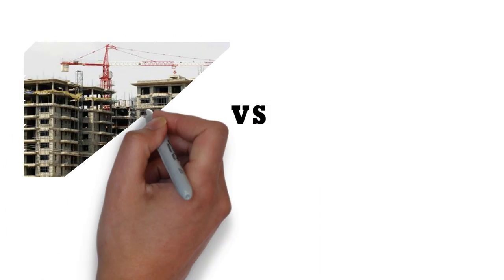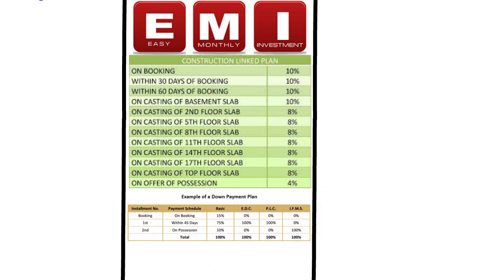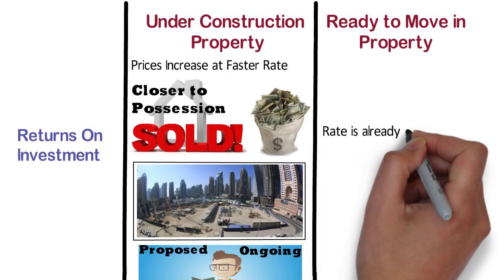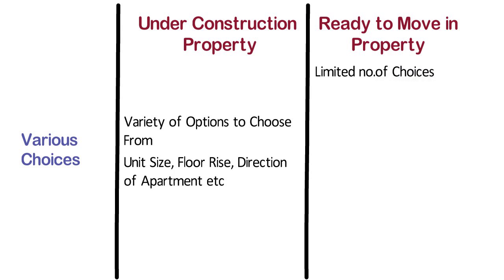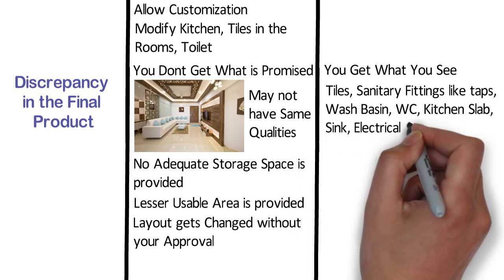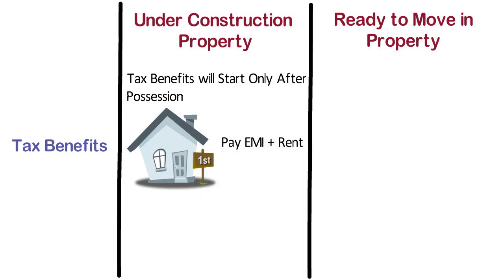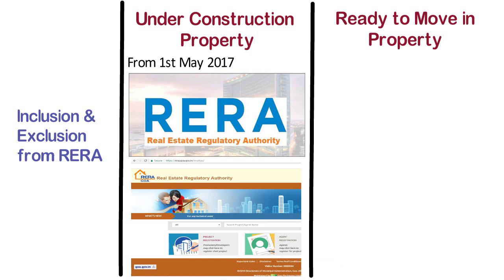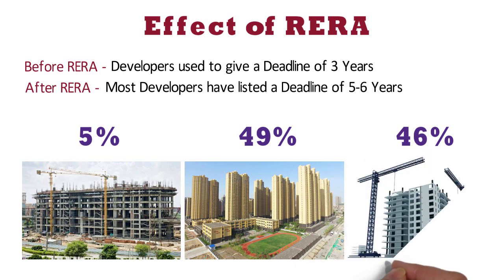Under Construction Property VS Ready to Move in Property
33 Grade vs 43 Grade vs 53 Grade of Cement